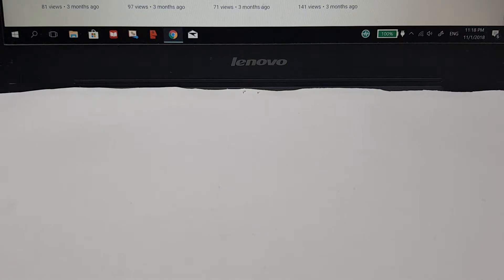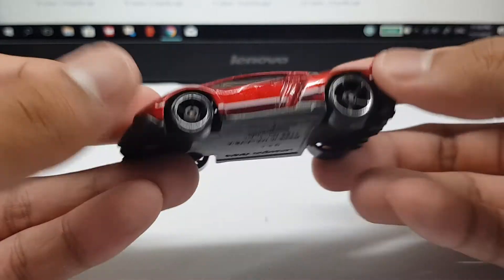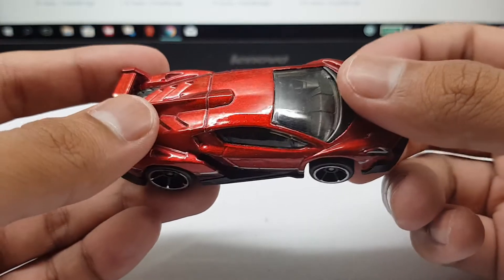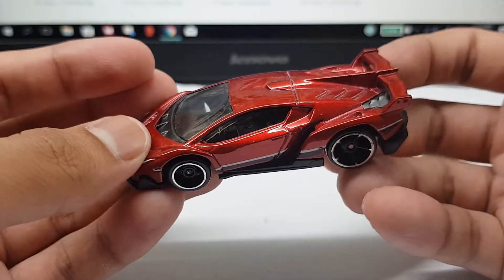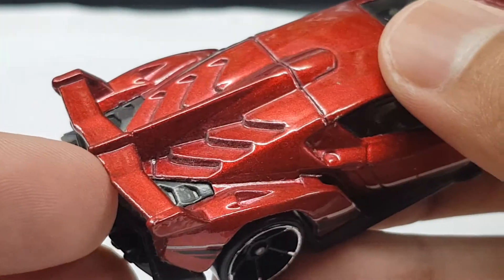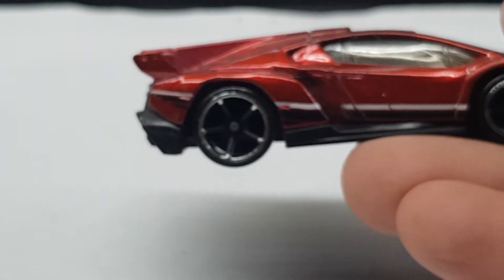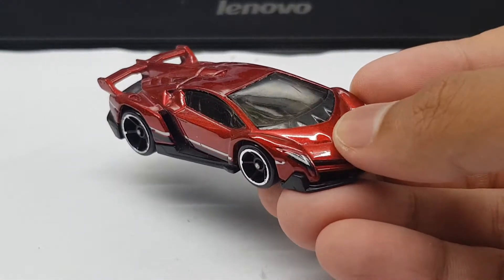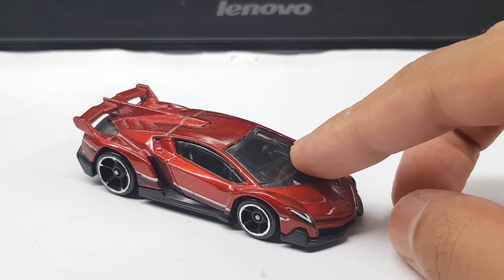Lamborghini Veneno Hot Wheels Review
What's up again guys and here is another video for you!

red spectraflame lambo